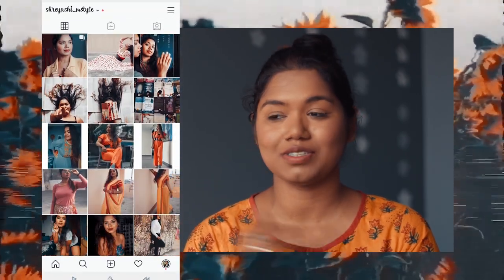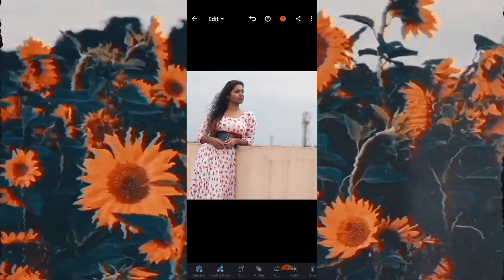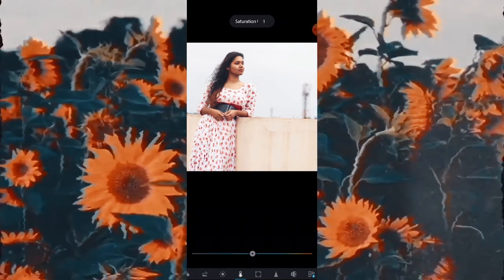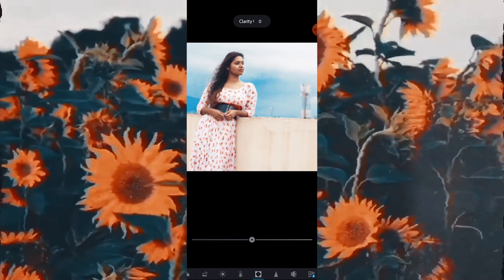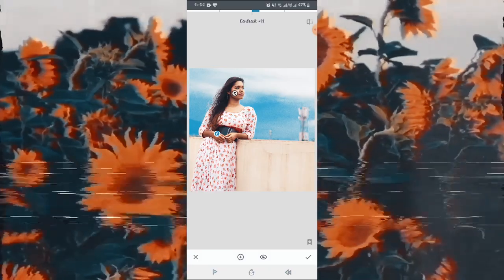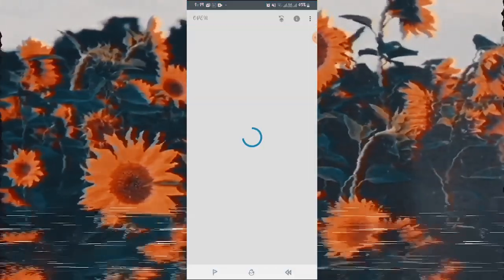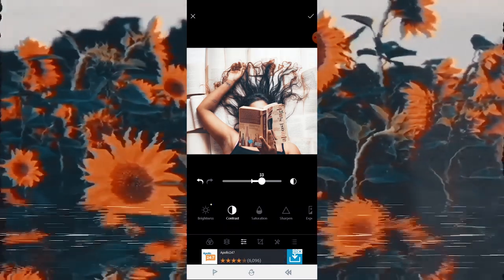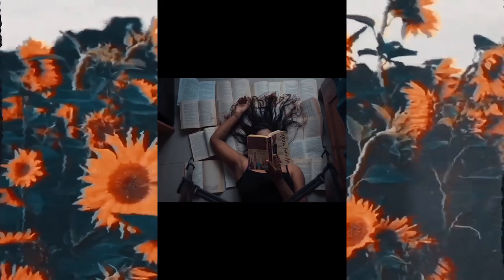How to Edit Pictures for Instagram on Mobile | Easy Editing Process | Shreyashi M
Hey y'all !
I hope you all are bearing with my late upload! Please bear with me!
So this is my editing process that you guys wanted to know. I hope you'd like this video!

Love,
Shreya!